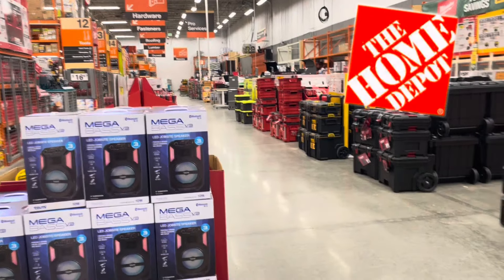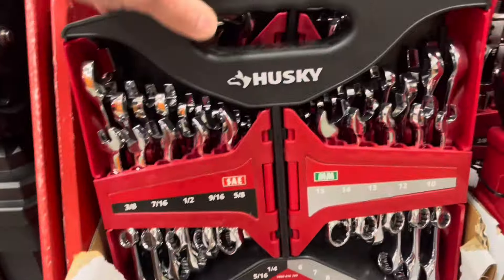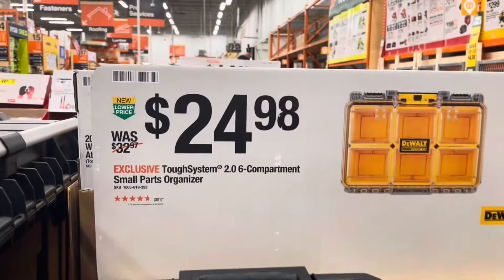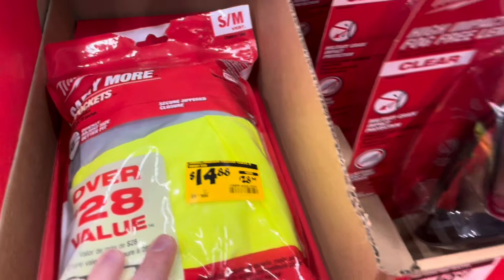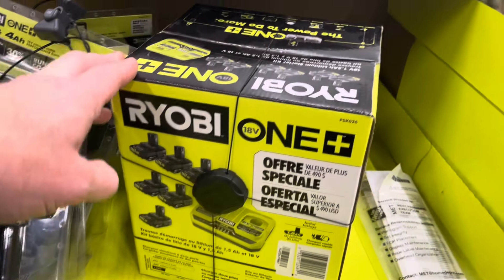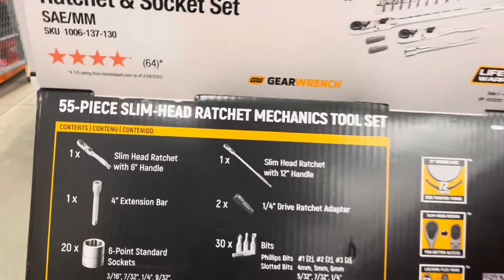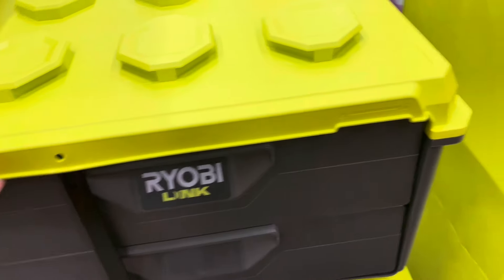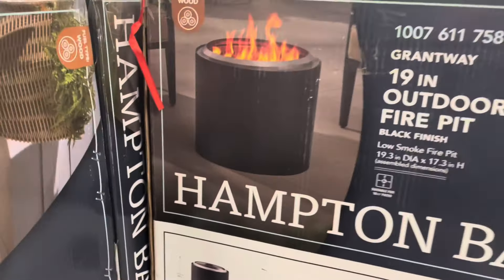Home Depot CRAZY New Sales and Clearance Tool Deals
Home Depot, home improvement tool clearance deals and sales. Shop with me as I walk in ​⁠ and explore sales and the best deals on tools and hardware. Dewalt, Milwaukee, Ryobi, and Rigid tools.

Tools On Amazon (or similar)

Milwaukee battery kit
DeWalt Drill and Driver Kit
Dewalt right angle drill kit
DeWalt Miter saw 12”
DeWalt Toughsystem Toolbox
Milwaukee Packout toolboxes
Ryobi Tool box
Makita circular saw kit
Ryobi 18v battery